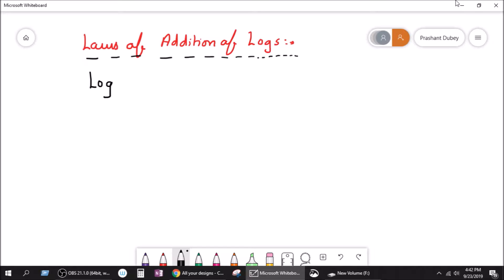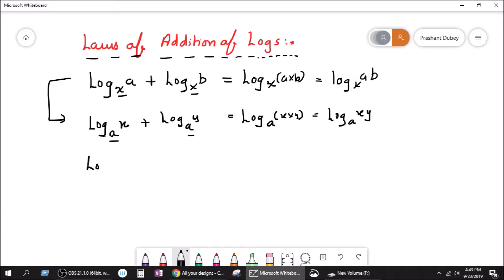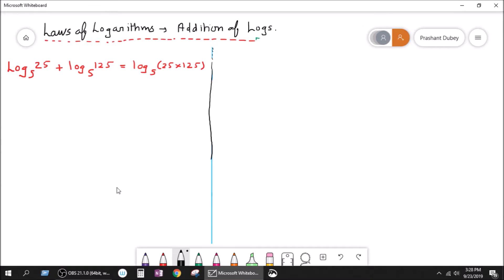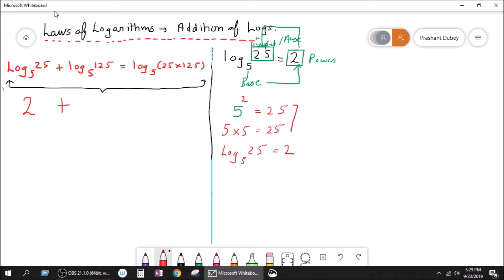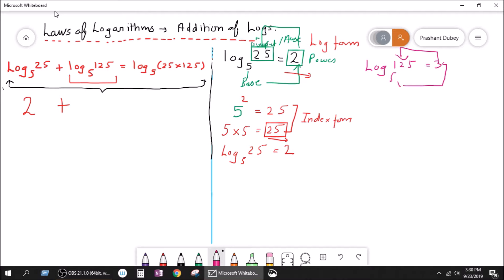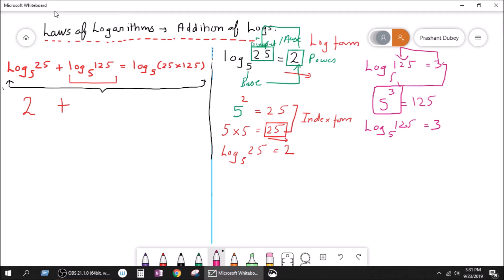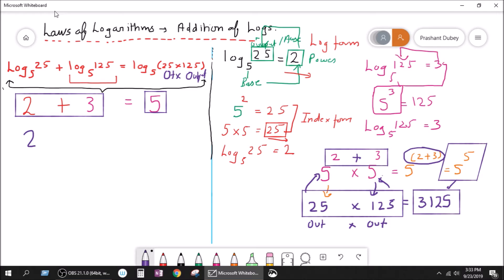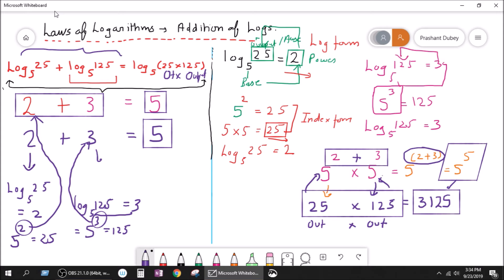Logarithms - Addition of two logs with same bases - Basics of Logarithms - Part 2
Addition of two different logs with same bases   Basics of Logarithms   Part 2